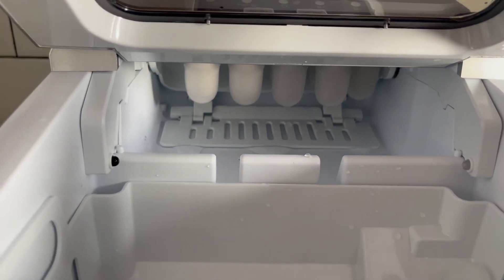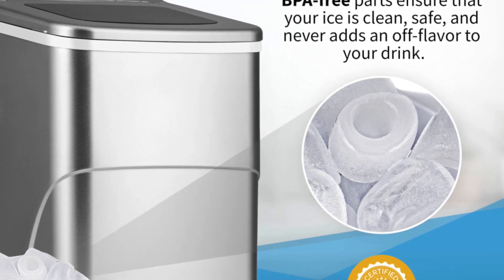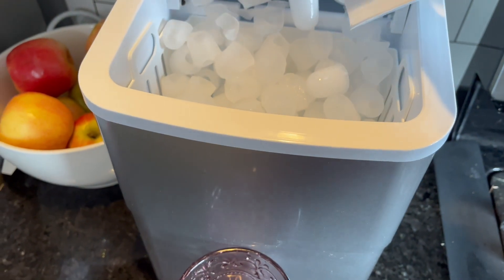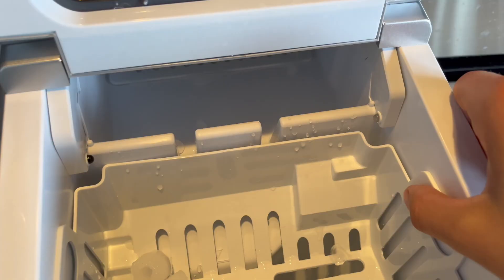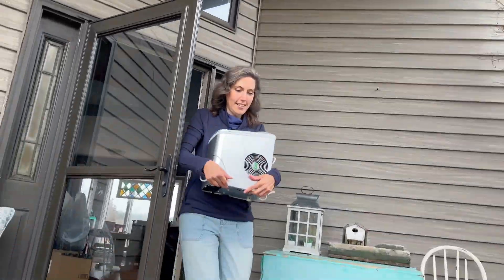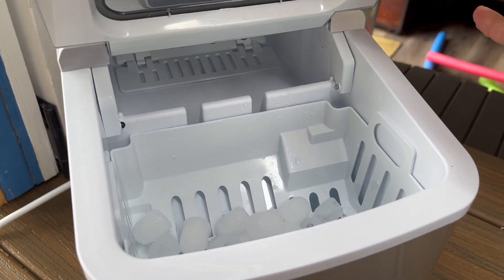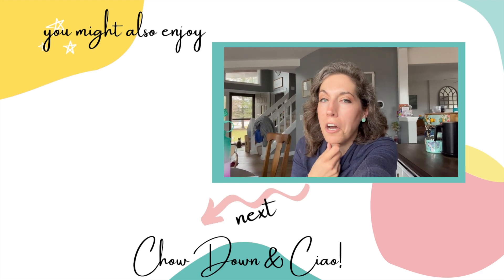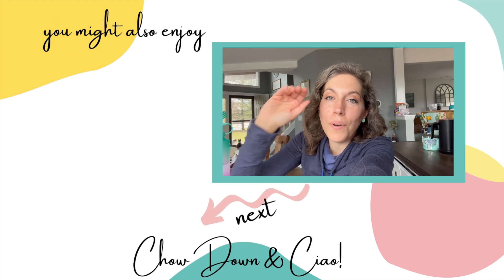Every Kitchen should have this!! NewAir Ice Maker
I love my new kitchen appliance - a countertop ice maker.  I've been munching on ice, it's like a cheat snack I can have in the fasting hours when I want something crunchy!  Easy, portable and quick - love my countertop ice maker.  Thanks NewAir!

Model I have - SKU: NIM026MS00

Try the books below with a Premium Audible trial
Fast Feast Repeat Gin Stephens
Delay Dont Deny Gin Stephens
The Fast Diet: Dr. Michael Mosley
The Fasting Lane Dr. Jason Fung